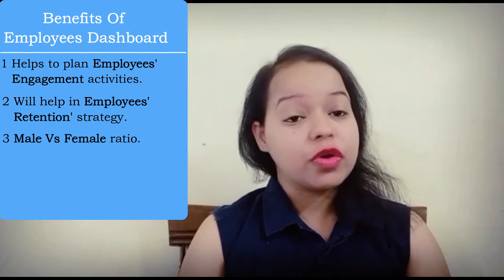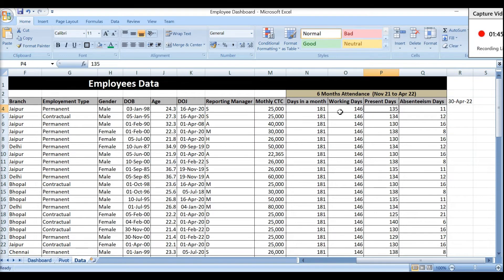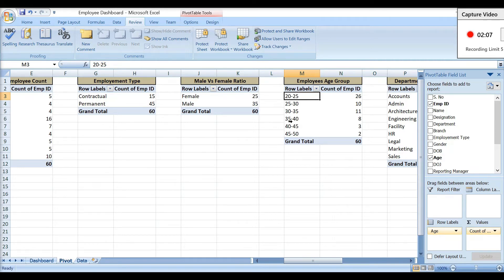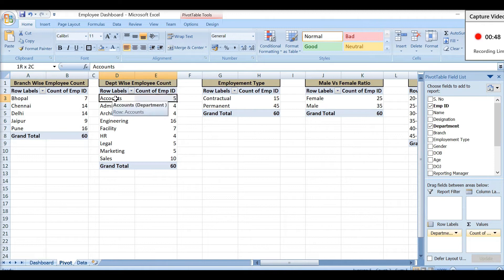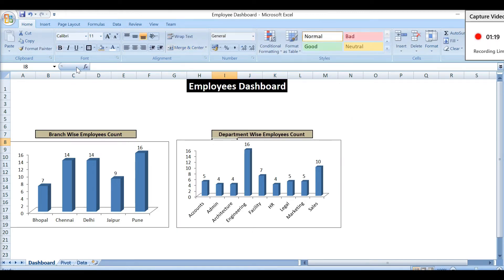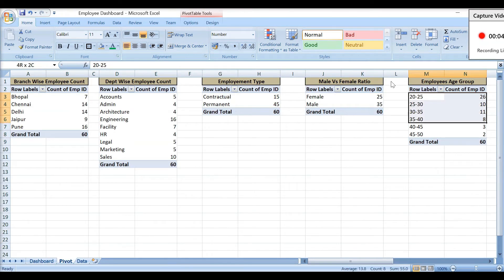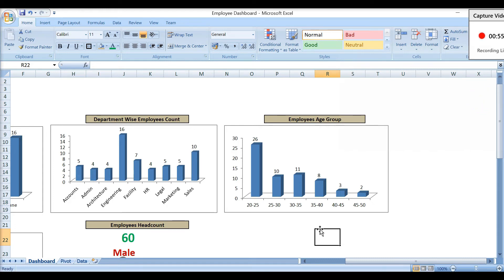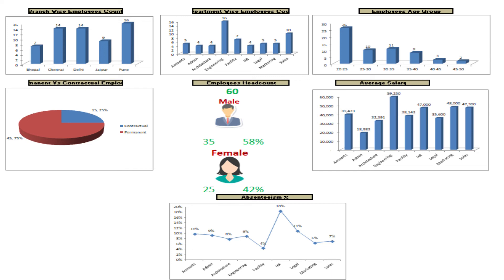Employee Dashboard For HR | Talent management dashboard| Interactive Employee Dashboard On Excel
Hello professionals

This video will help you to understand the importance of the Employees Dashboard. What information you should use in the Employees dashboard? and how to represent it:

Employment type in the organization
Male Vs Female Ratio
Department & branch wise manpower headcount
Average salary
Employees age group
Absenteeism rate in the organization

You can use this dashboard to represent employees' details to senior management or can use this dashboard to take any decision for your employees according to their age groups, male vs female count. Through absenteeism rate, you can understand, early warning signs of attrition & work-life balance of employees in the organization.